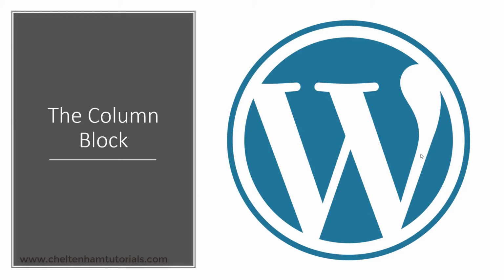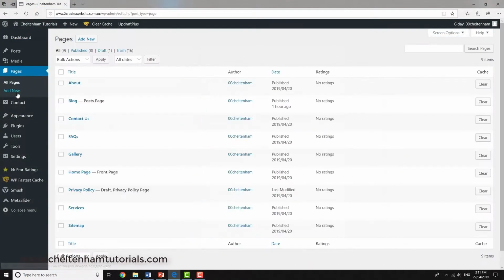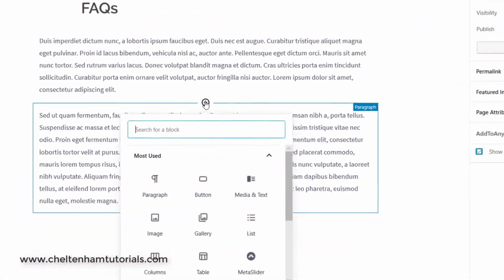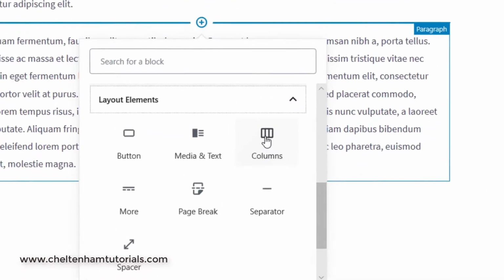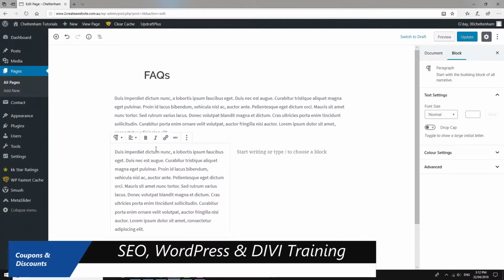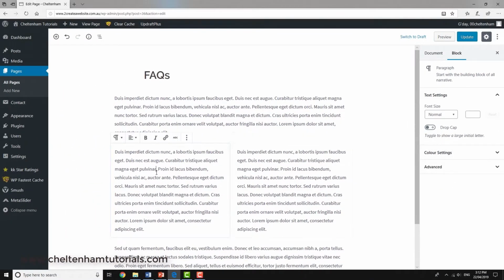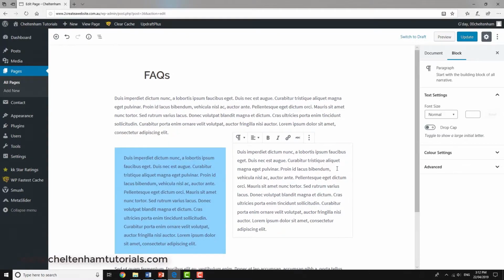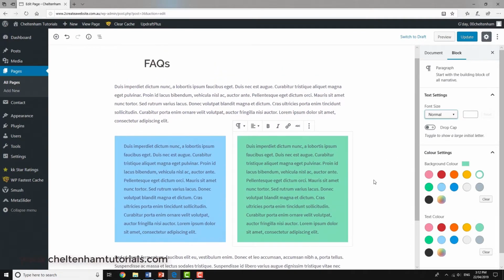#041 WordPress Tutorial - The Column Block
WordPress Tutorials - The WordPress Column Block

For more information as well as discount coupons for website hosting, WordPress Themes and more please visit my